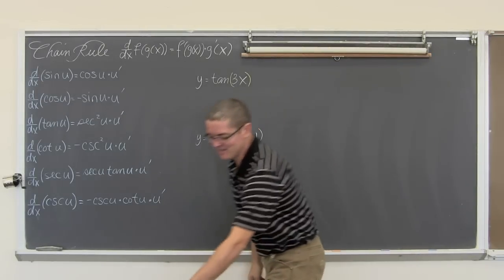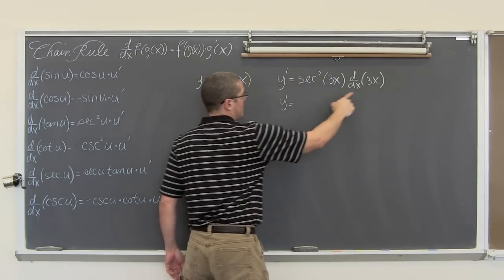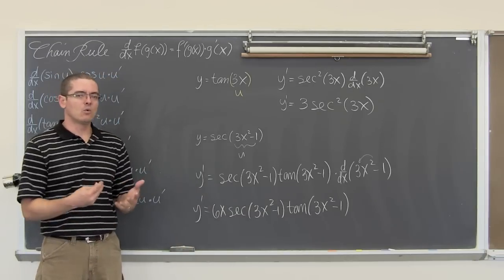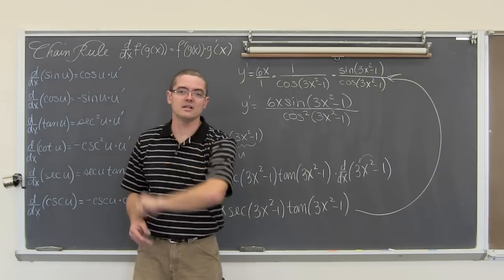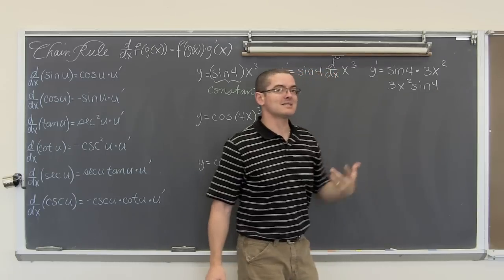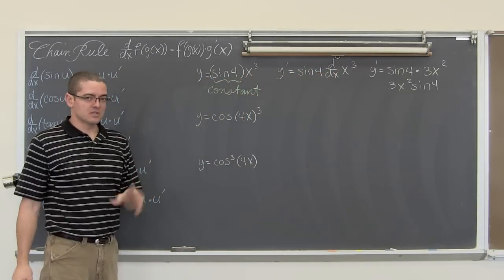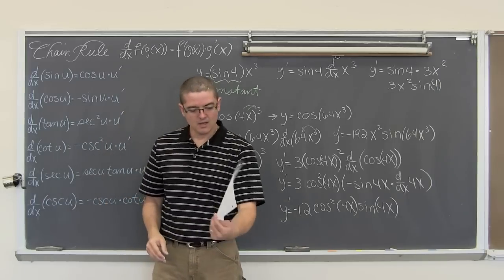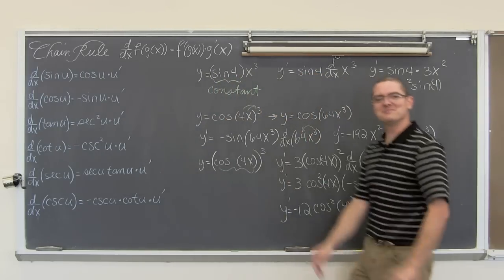Chain Rule with Trigonometric Functions Calculus 1 AB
Now we move on to working with the Chain Rule when the functions involve Trigonometric functions.